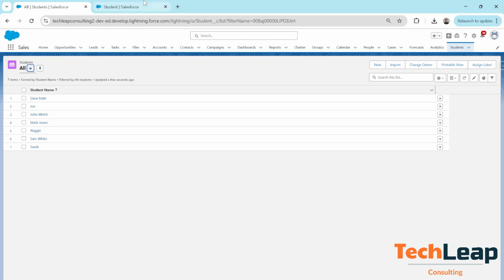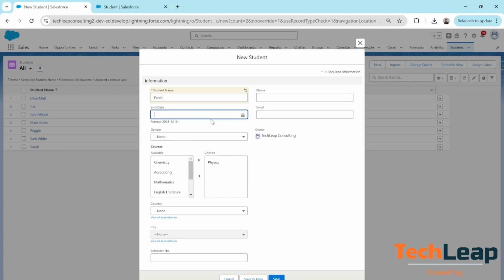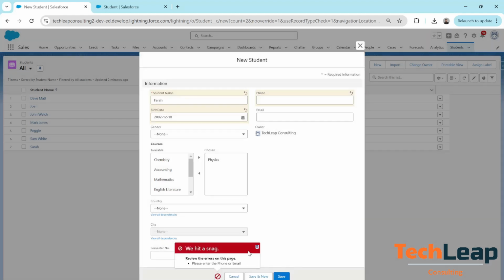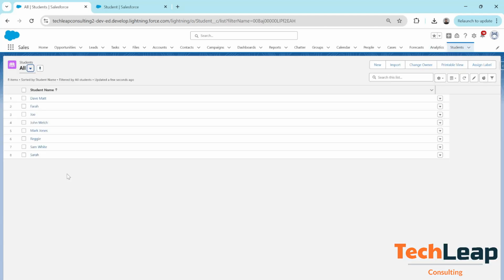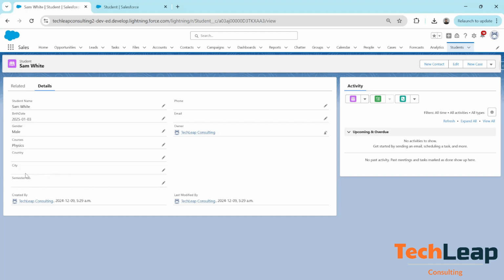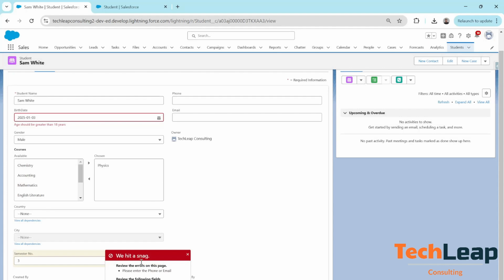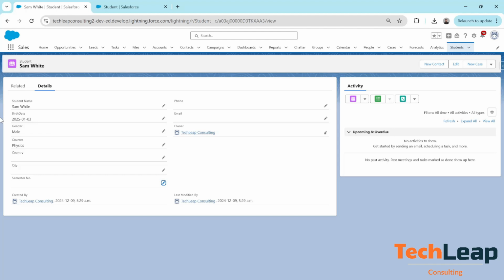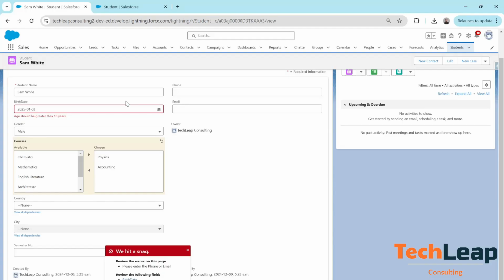Salesforce Validation Errors: Common Problems & Quick Fixes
Master Salesforce Validation Rules: Learn how to maintain clean and accurate data effortlessly.
⚠️ Common Issues Explained: From formula errors to conflicting logic, we've got you covered.
🔧 Step-by-Step Solutions: Troubleshoot validation rule problems with clear, actionable steps.
💡 Pro Tips Included: Gain insights to avoid common mistakes and streamline your processes.
🤔 Advanced Scenarios: Understand and resolve cross-object references and edge cases.
💻 Perfect for Admins: Designed to help you troubleshoot smarter and enhance user experiences.